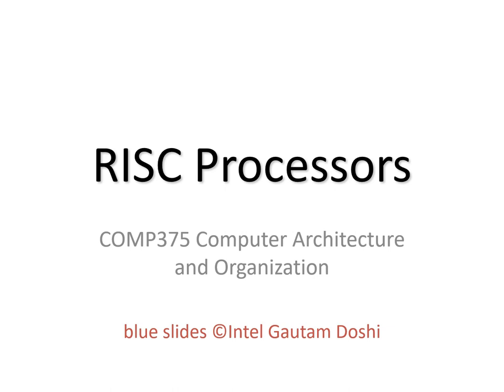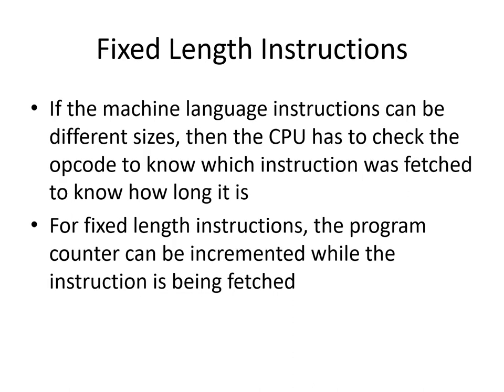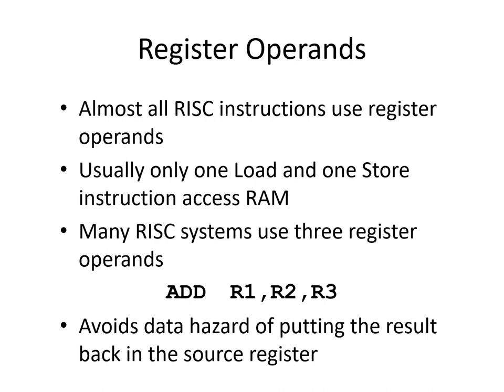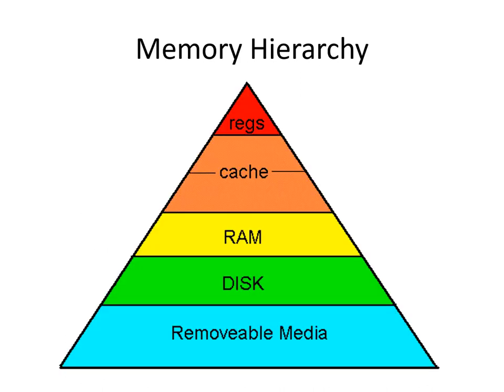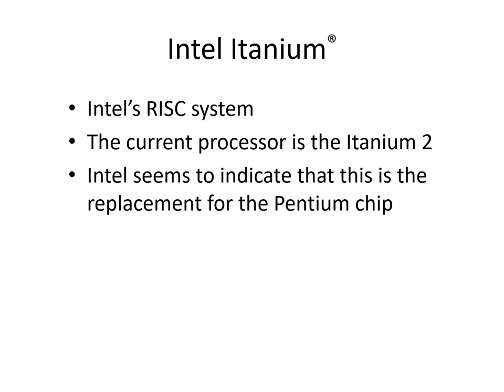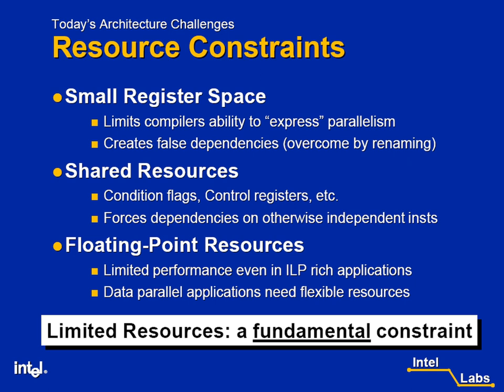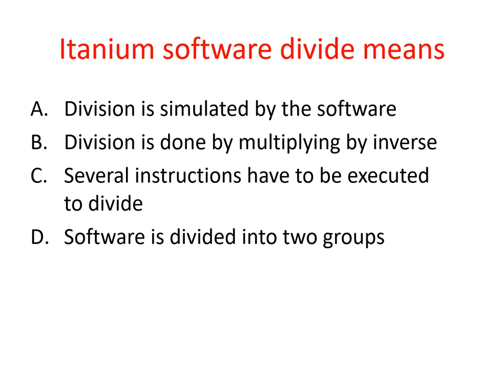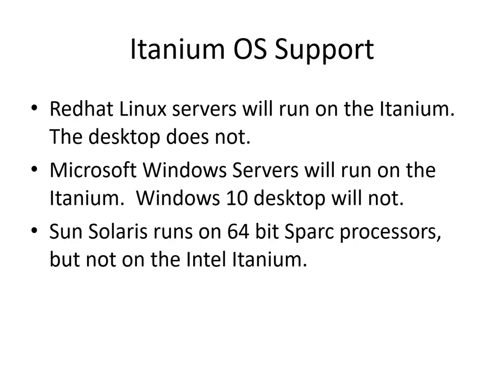RISC processors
A lecture on Reduced Instruction Set Computers for COMP375 Computer Architecture and Organization at NC A&T State University